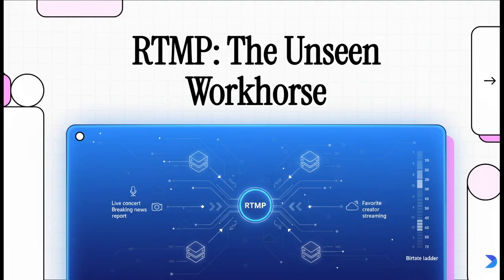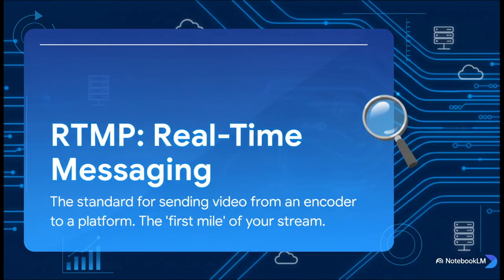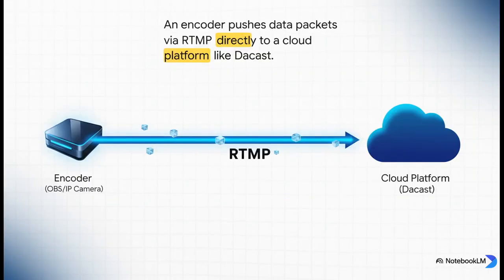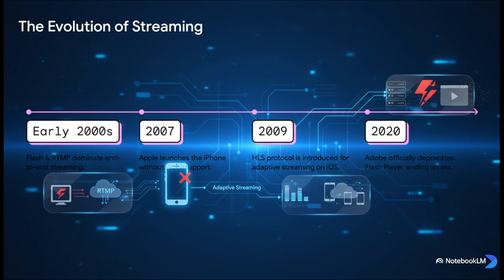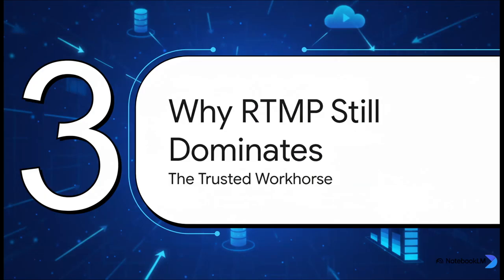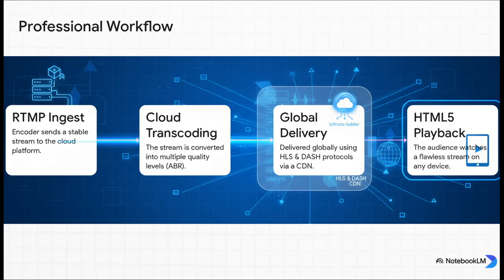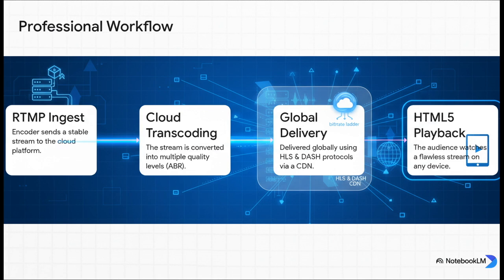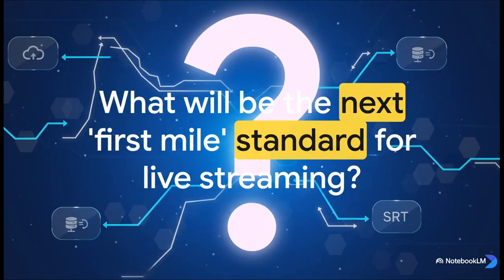Dacast Tech Series | What Is RTMP? Streaming Ingest Deep Dive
Welcome to the Smart Tech Series by Dacast.

In this episode, we break down RTMP (Real-Time Messaging Protocol) — one of the most important building blocks of modern live streaming.
RTMP was originally created for Flash, but today it remains the industry standard for ingest, sending live video from encoders (like OBS or hardware devices) to a professional streaming platform.

In this Smart Tech deep dive, you’ll learn:

What RTMP is and how it works
- Why RTMP is still used for ingest, even in 2025
- The role RTMP plays in a modern streaming workflow
- Latency, stability and limitations of the protocol
- How RTMP compares to HLS, DASH, SRT and WebRTC
- How Dacast processes RTMP ingest and delivers HLS globally

If you stream with OBS, a hardware encoder, or a production switcher, understanding RTMP is essential.

Smart Tech Series — by Dacast
Professional. Reliable. Affordable.